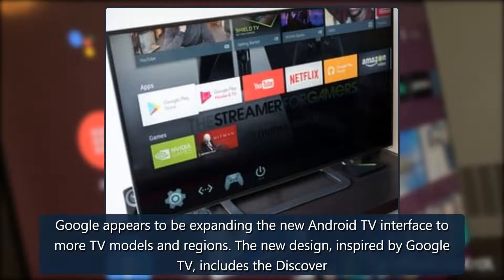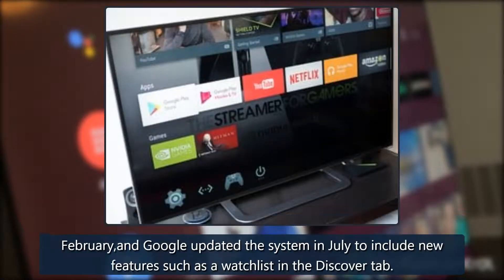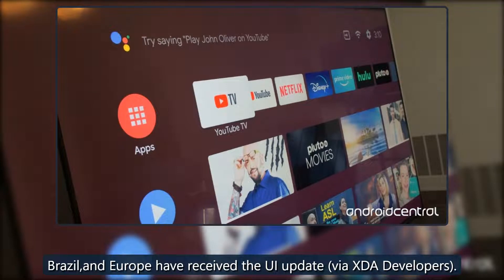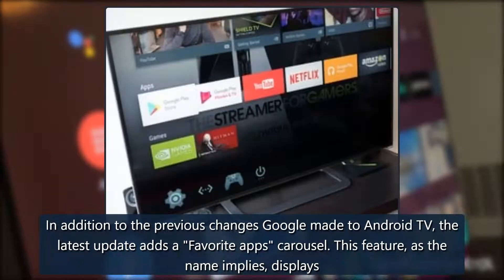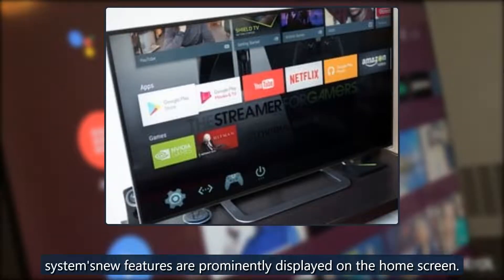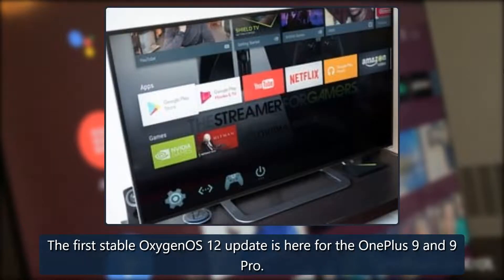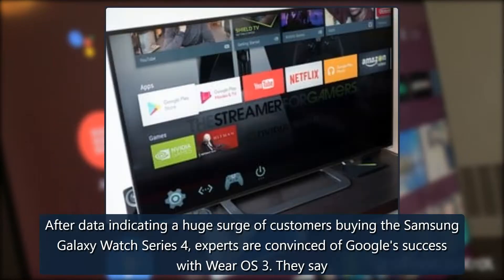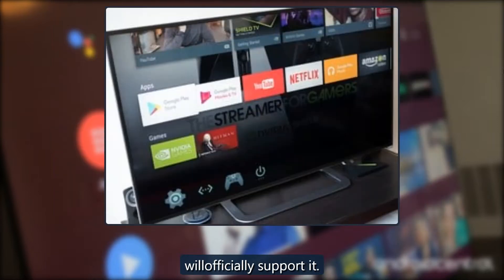Android TV expands its new content discovery feature to more regions | Android Central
Source: Joe Maring / Android CentralWhat you need to knowGoogle appears to be expanding the new Android TV interface to more TV models and regions. The new design, inspired by Google TV, includes the Discovertab,which was introduced earlier this year, as well as a minor change to the home screen interface.The new UI for Android TV focuses on making it easier for users to find content that may be of interest to them. It was released in the United States inFebruary,and Google updated the system i credit